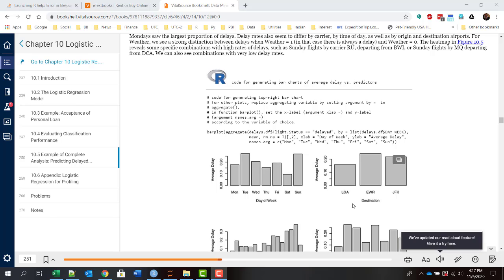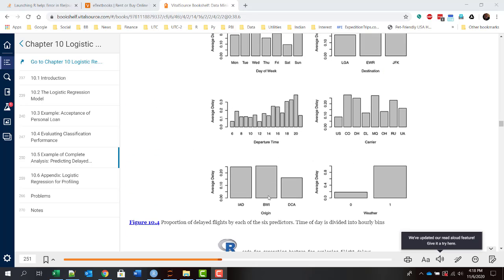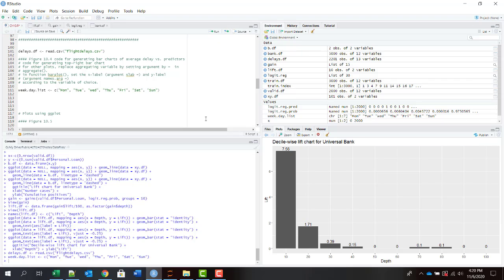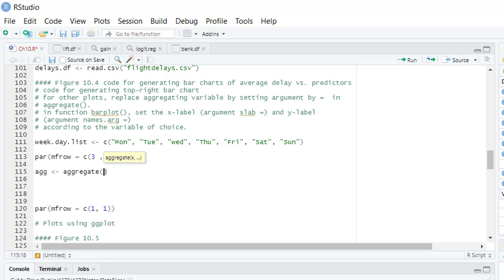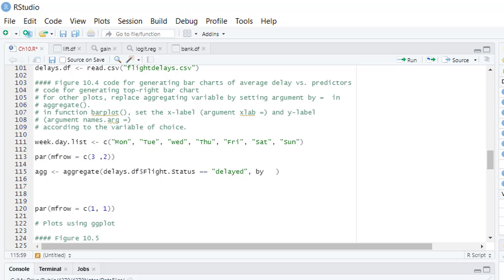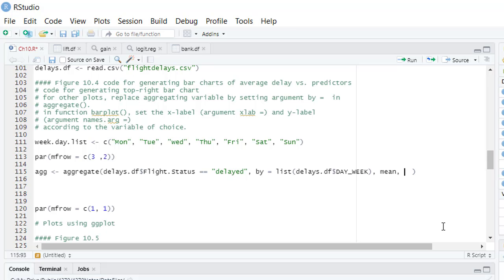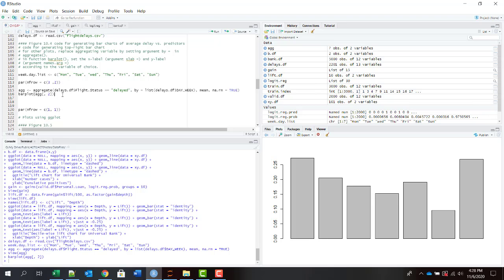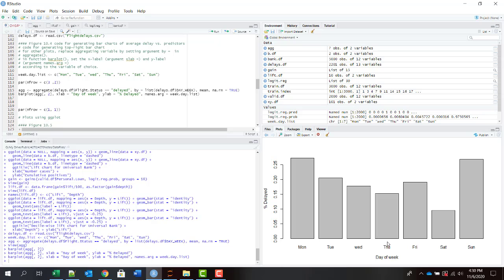Ch10-04-Flight Delay Visuals-1